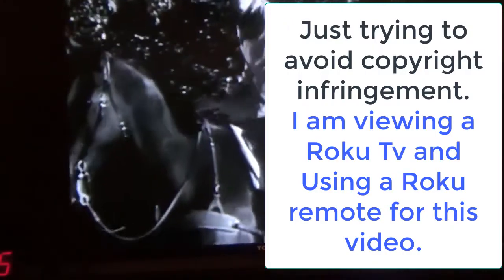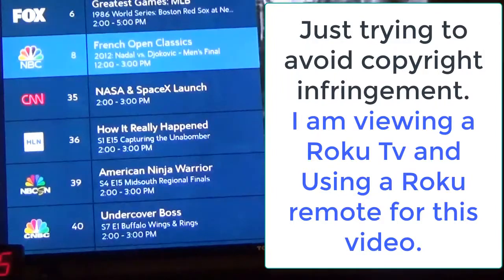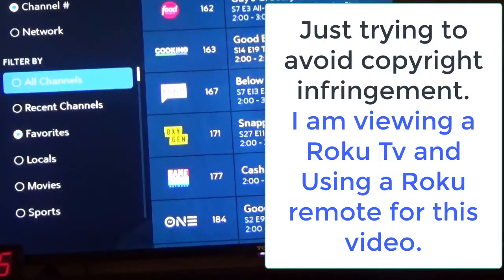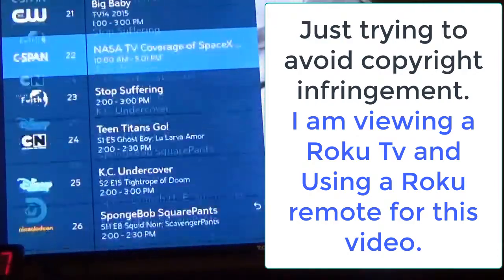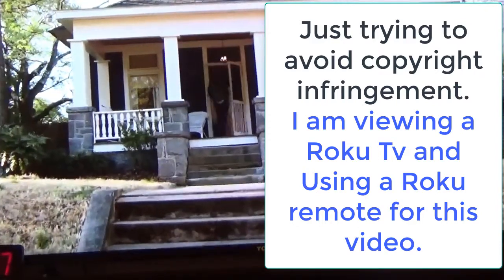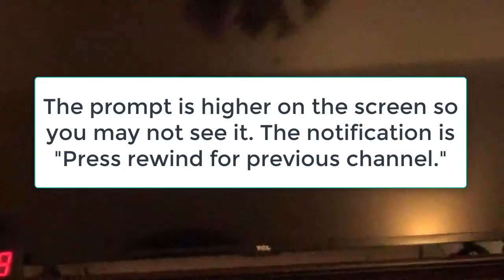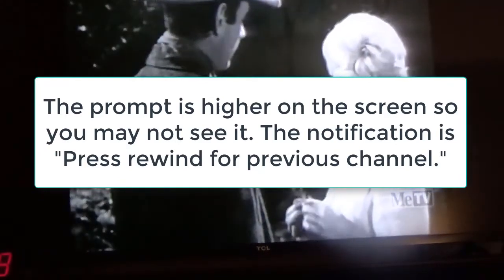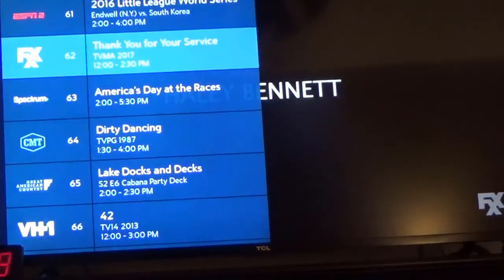How to Quickly Scroll Through Your Favorites List and Other Categories on Your Spectrum App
In this video, I demonstrate how to scroll through Spectrum App channels faster by using some of the features on your Roku remote.